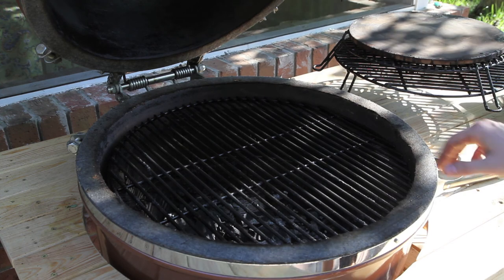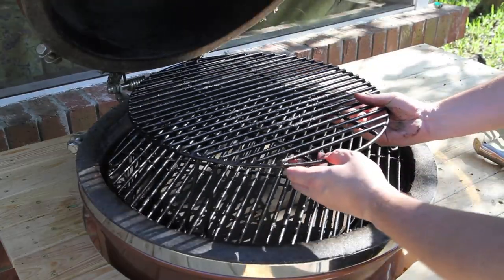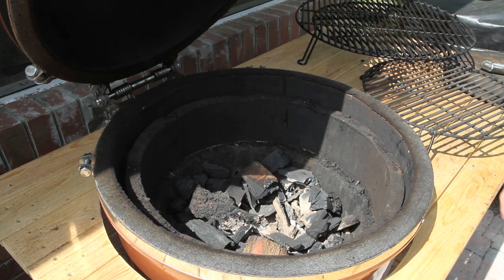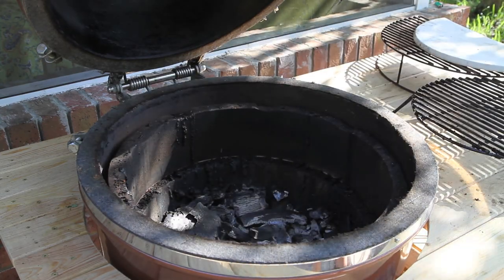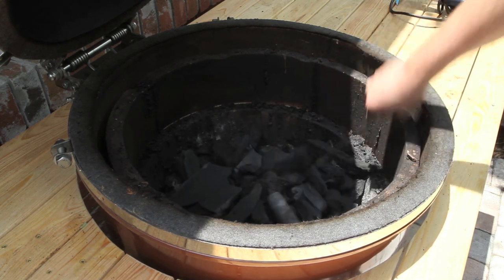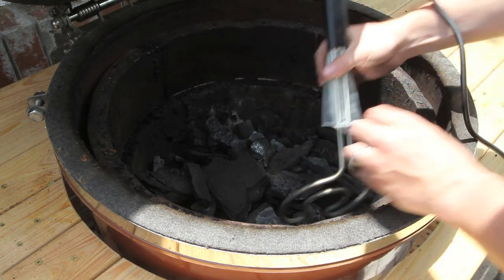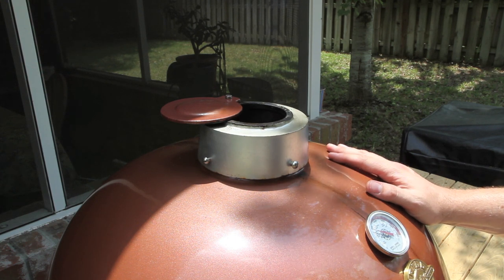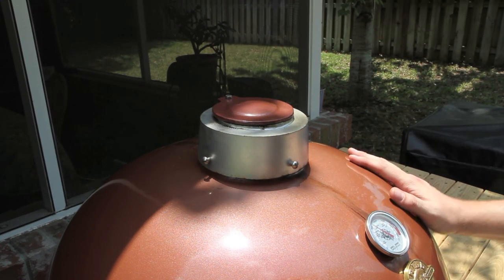Grill Dome Kamados - 7 Cooks to Become a PRO - The Basics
We continue our 7 Cooks To Become A Pro series with an overview of the basics of operating a Grill Dome kamado, including fire up the cooker and cooler it down and various rack setups.

Check out all of our cooking racks and accessories in our eShop!